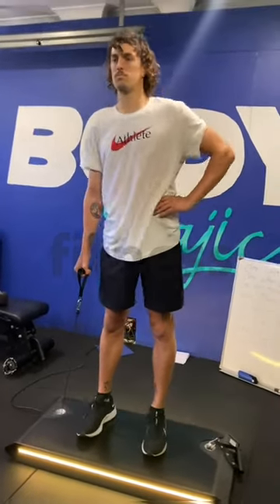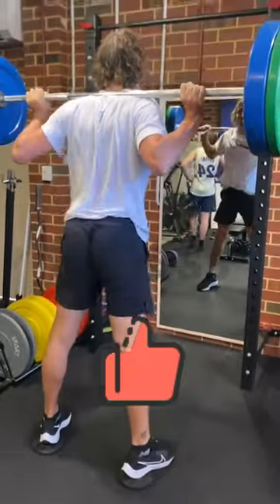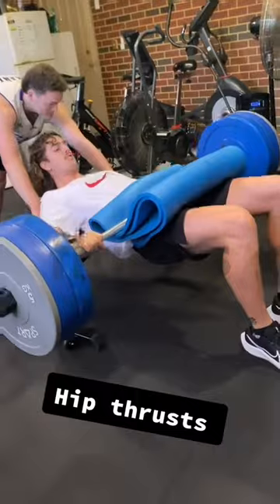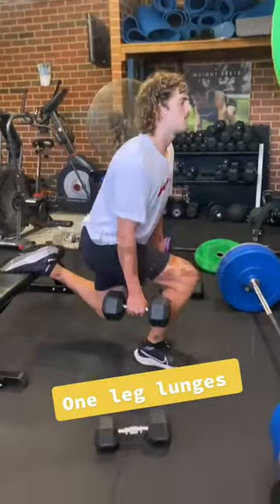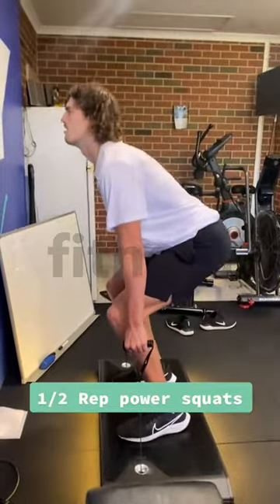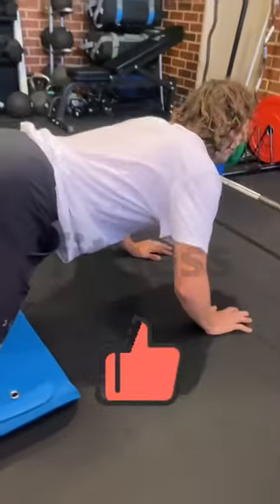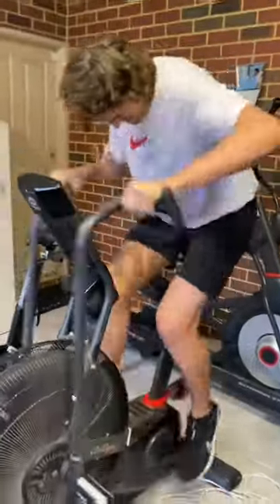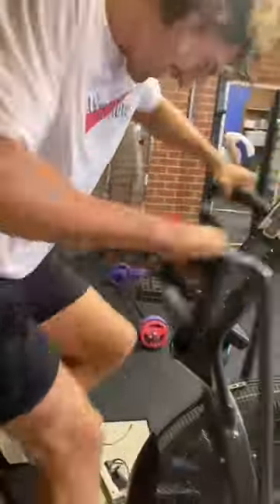No Equipment Home Workout: Get Fit Anywhere#short